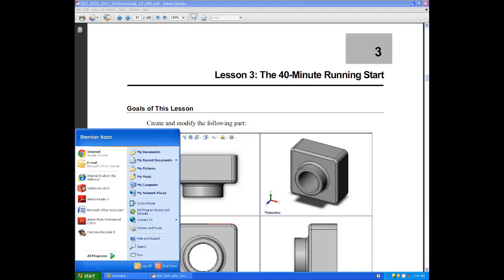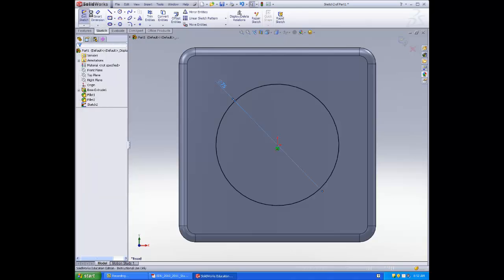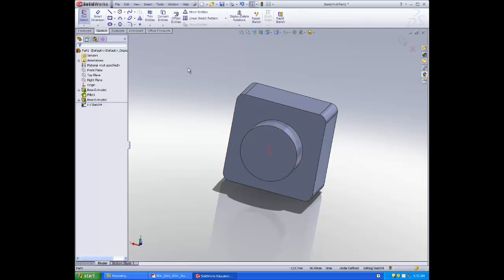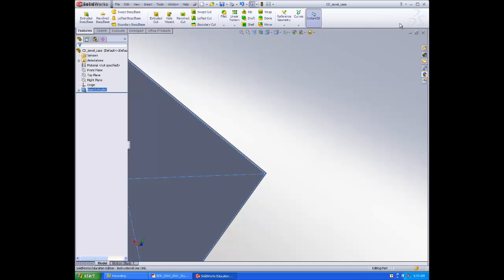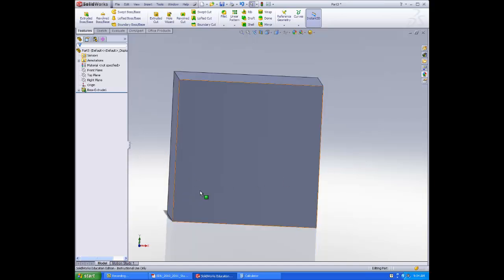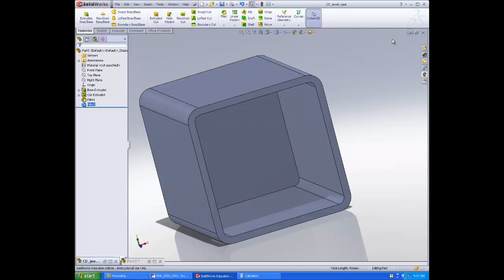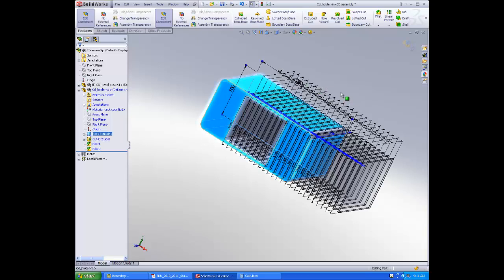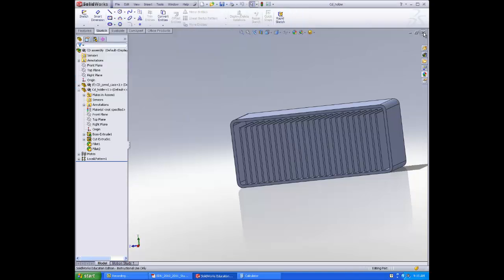SolidWorks Lesson 3: The 40 Minute Running Start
This is a video tutorial for Lesson 3: The 40-Minute Running Start of the Student's Guide to Learning SolidWorks Software for SolidWorks 2010.